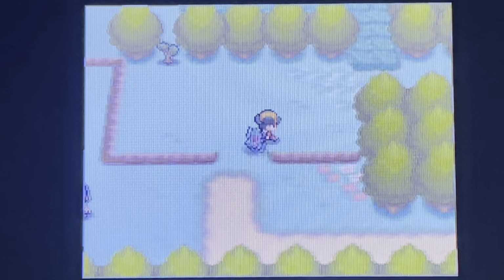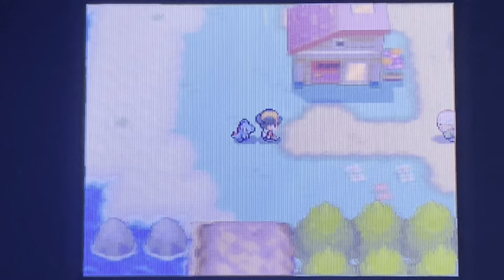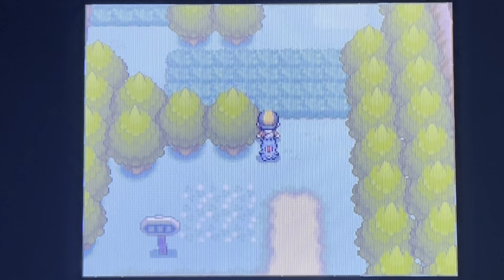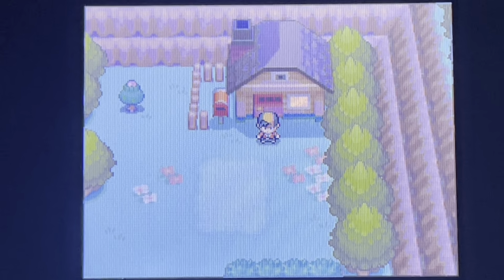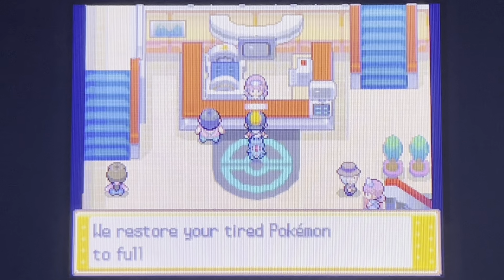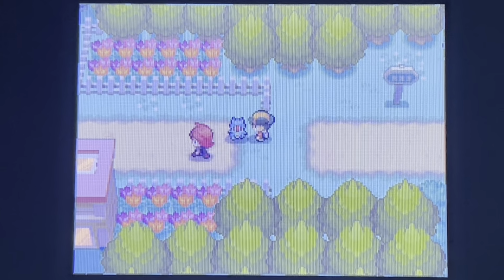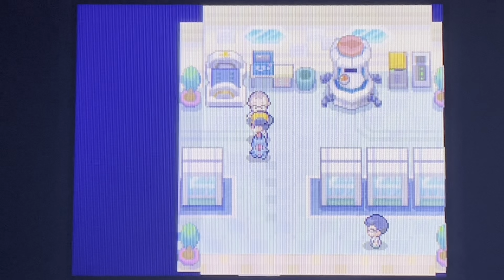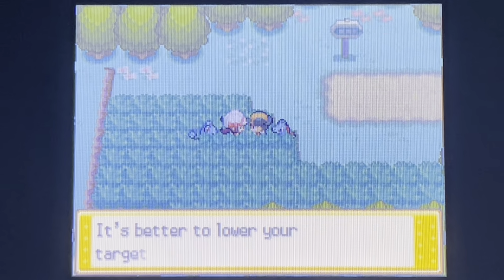FIRST EVER MONO STEEL TEAM?? | Pokemon Heart Gold | Part 1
This is episode 1 of my new Monotype steel team in which every pokemon that I will be using to beat both Johto and Kanto will be steel type.